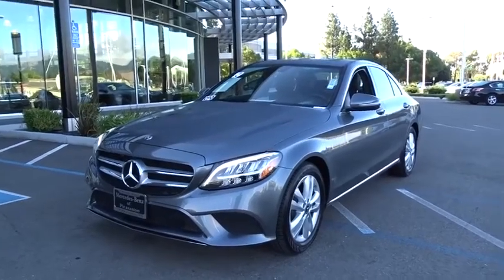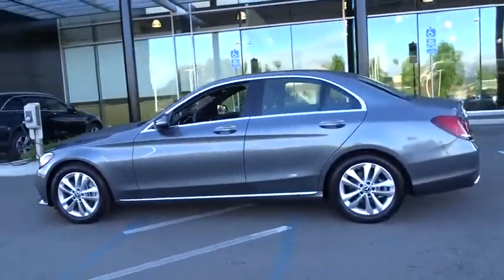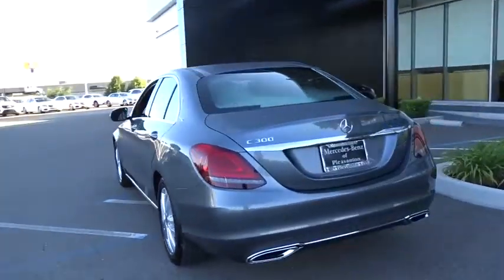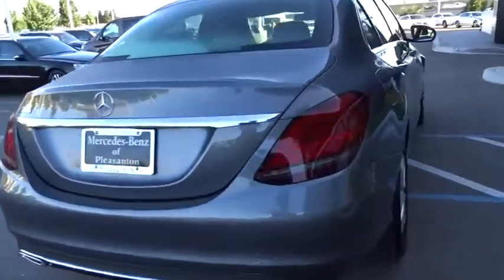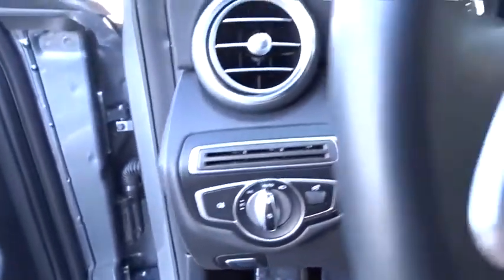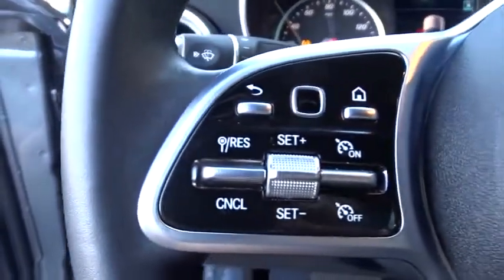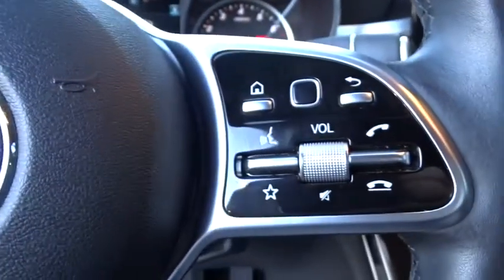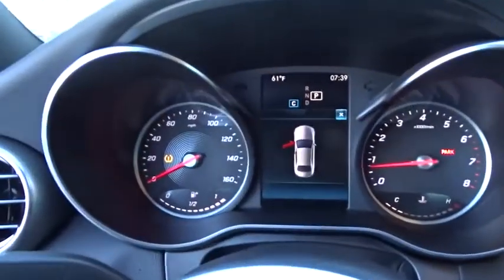2019 Mercedes-Benz C-Class Pleasanton, Walnut Creek, Fremont, San Jose, Livermore, CA 33194L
2019 Mercedes-Benz C-Class
2019 Mercedes-Benz C-Class C 300 - Stock#: 33194L - VIN#: 55SWF8DB5KU296056